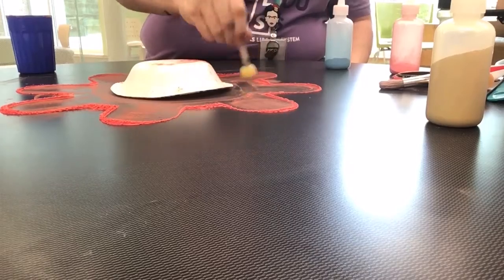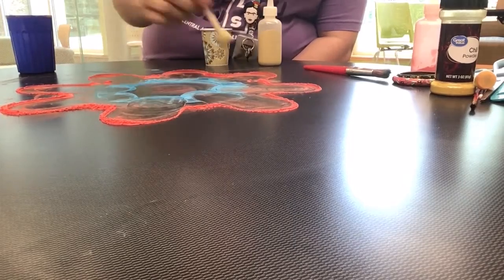Rangoli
A beginner's attempt at Rangoli